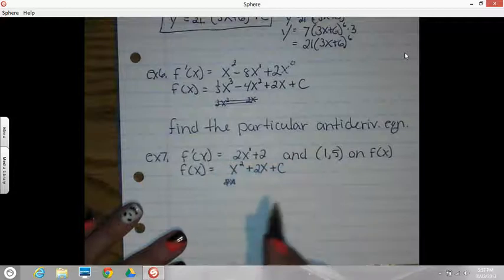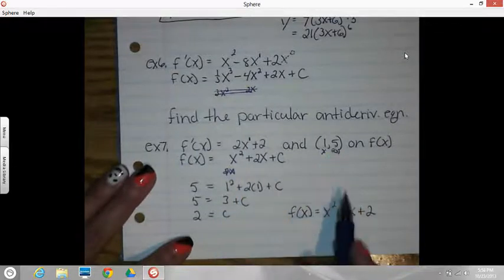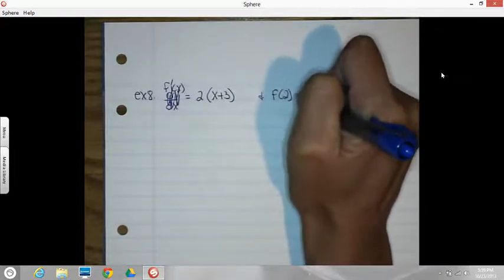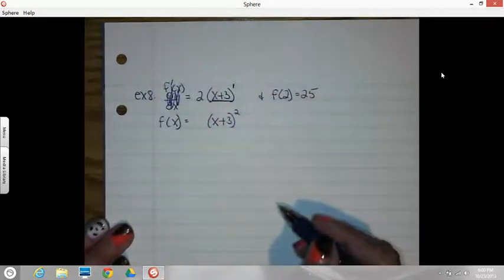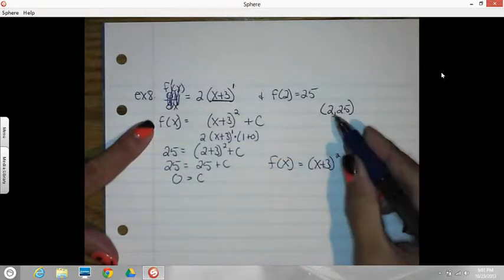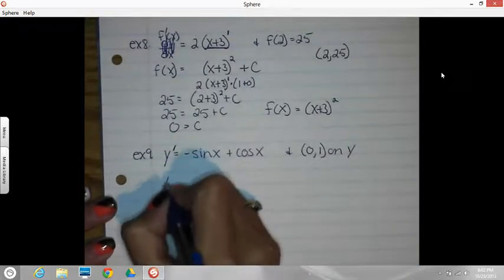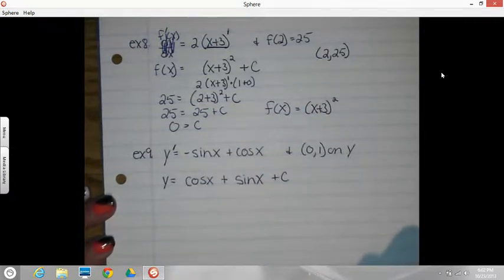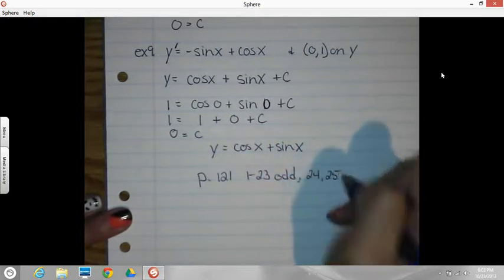C 3 9 2